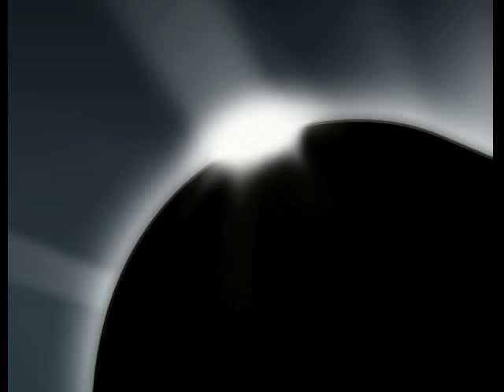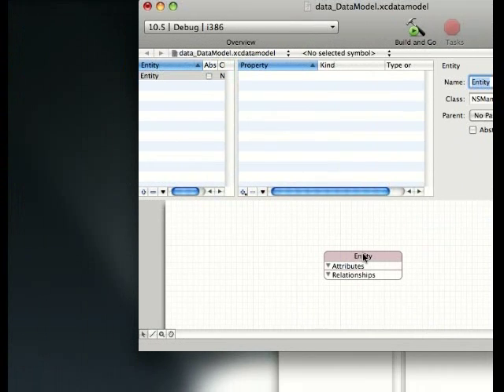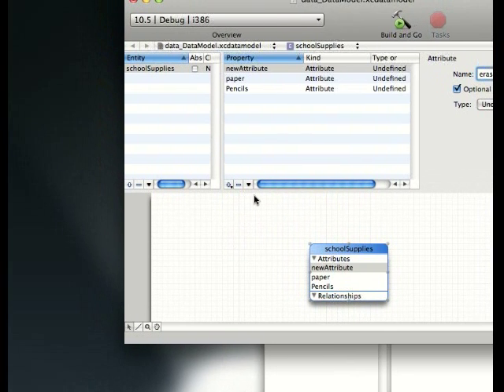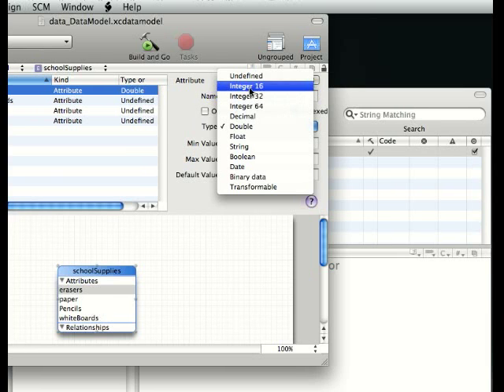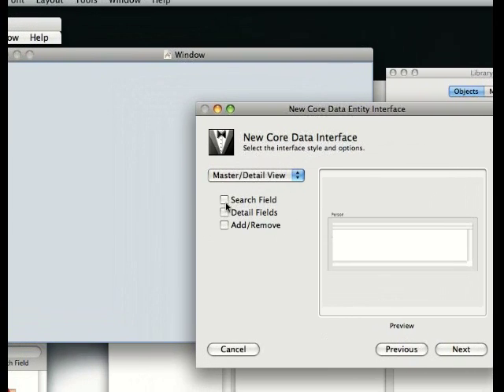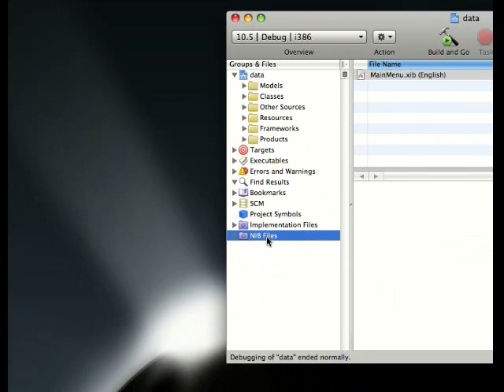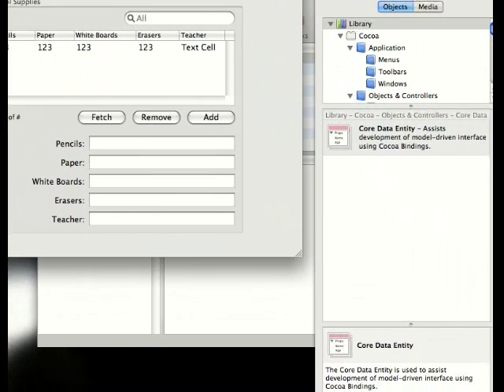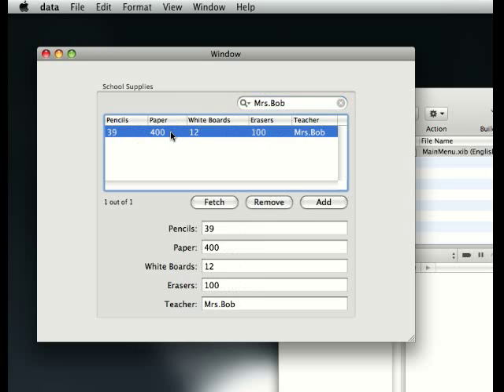Xcode Data Base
This is a tutorial on how to make a basic database model in Xcode.